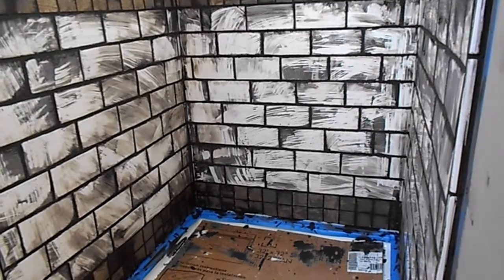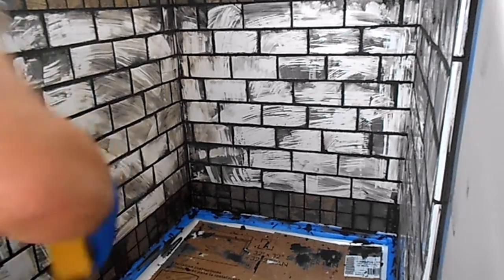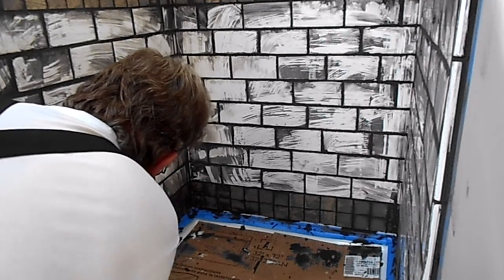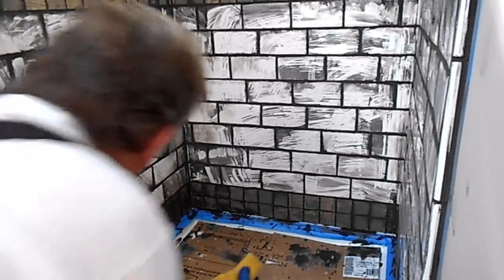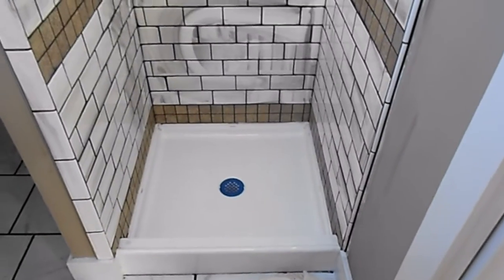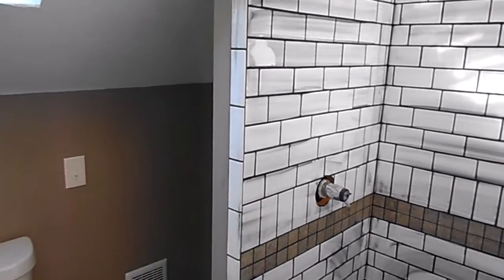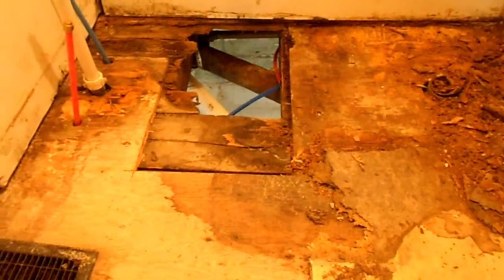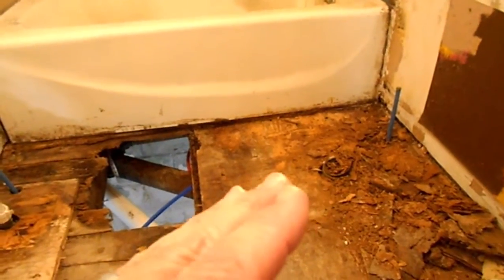10th Street Part 18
We buy and sell repo, neglected and abandon property's